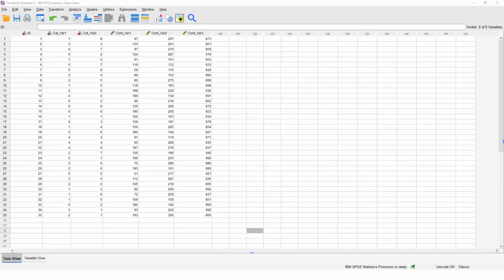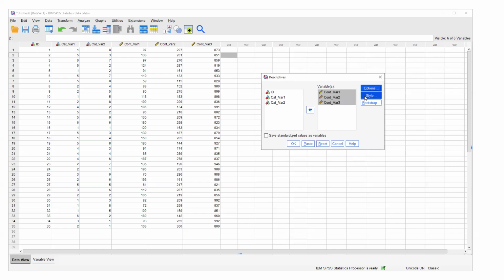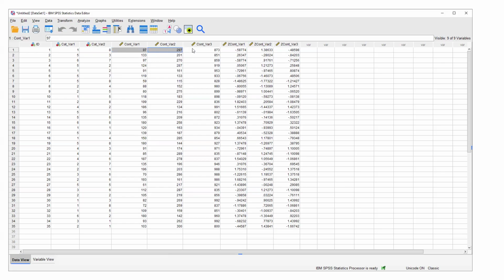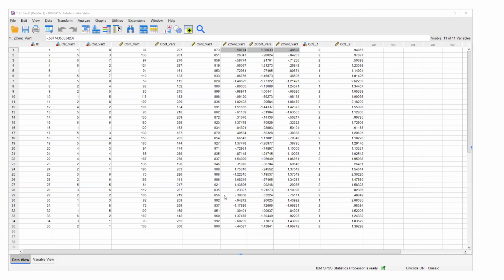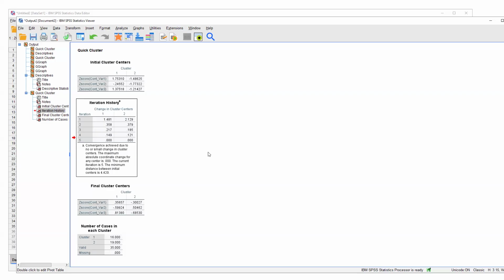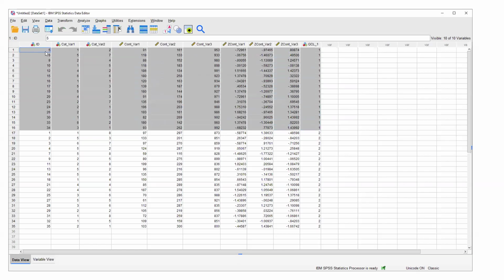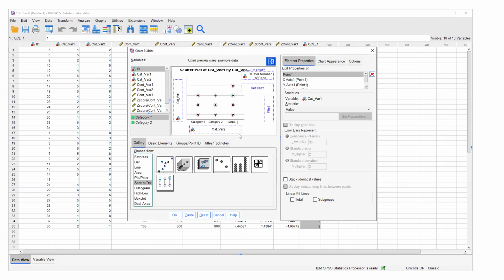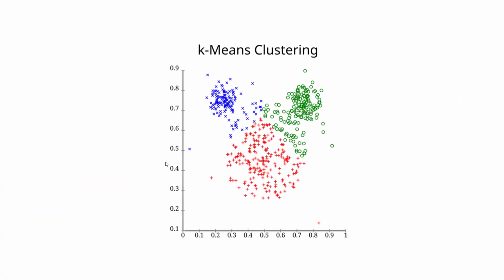How to Create a K-Means Cluster in SPSS (Data Scaling / Z-Score Normalization + Graphing)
Learn how to Create a K-Means Cluster in SPSS. Learn how to scale data through the utilization of the Z-Score Normalization process. Learn how to graph your K-Means Cluster results in SPSS.

ID,Cat_Var1,Cat_Var2,Cont_Var1,Cont_Var2,Cont_Var3
5,1,2,91,161,953
6,5,7,119,133,933
8,2,4,88,152,980
10,1,5,118,183,898
12,4,2,186,134,991
15,6,6,180,258,923
16,1,1,120,163,934
17,5,3,139,187,879
19,5,8,180,144,927
20,4,3,91,174,971
23,2,7,135,196,946
24,2,1,196,203,988
26,2,6,193,161,986
30,1,3,82,269,992
33,6,2,180,142,960
34,3,1,93,262,992
1,1,8,97,297,873
2,5,3,133,201,851
3,6,7,97,270,859
4,5,2,124,287,919
7,5,8,59,115,828
9,2,5,80,275,899
11,2,8,199,229,836
13,5,2,96,216,802
14,5,6,135,209,872
18,1,4,150,285,854
21,4,4,85,289,835
22,4,6,187,278,837
25,3,6,70,286,988
27,5,5,61,217,921
28,3,6,112,287,835
29,2,2,105,219,856
31,1,8,72,259,837
32,1,5,109,159,851
35,2,1,103,300,800